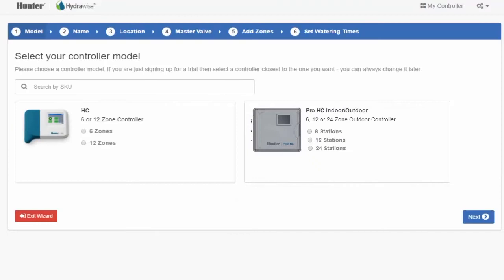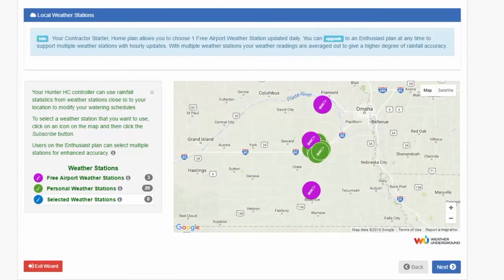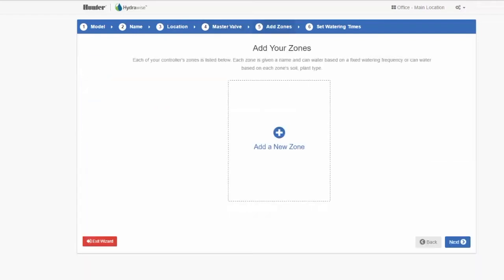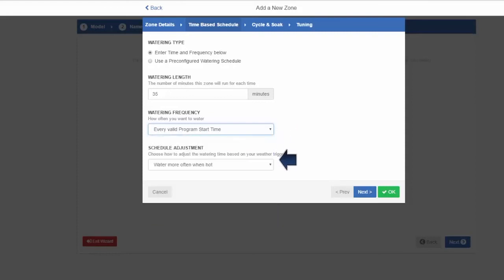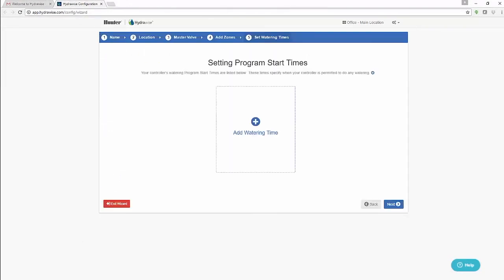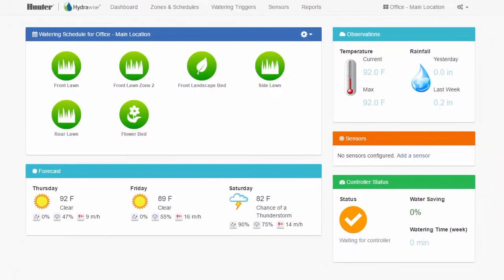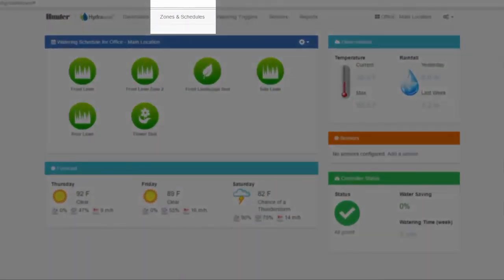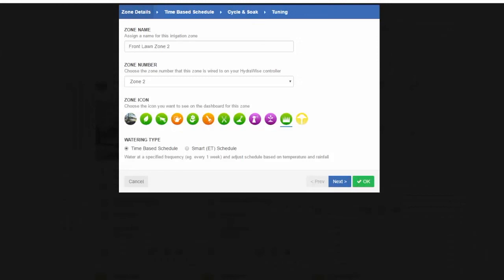HydraWise Training Wizard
Hydrawise WIFI enabled irrigation Control Timer leads the industry being made by Hunter Irrigation. Here is a partial training tutorial!  The best smart clock for low water savings and desert landscapes throughout the Phoenix Landscape market.